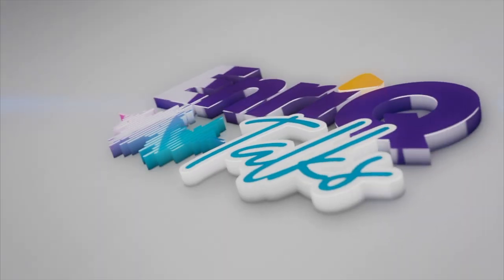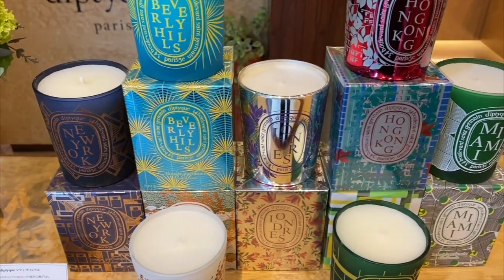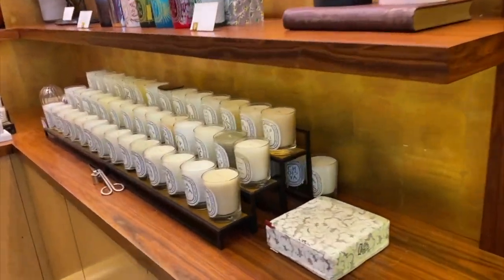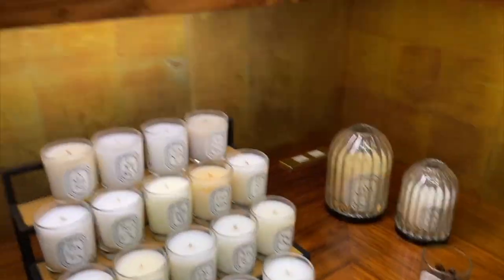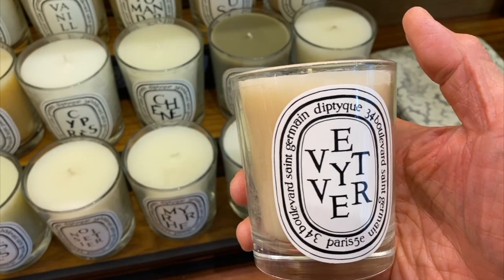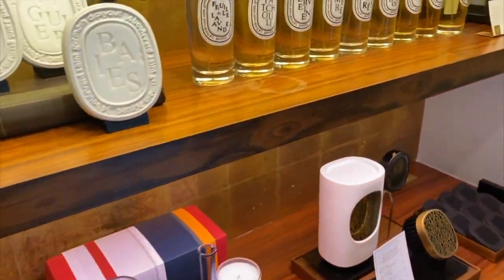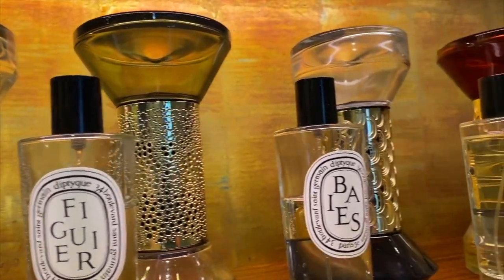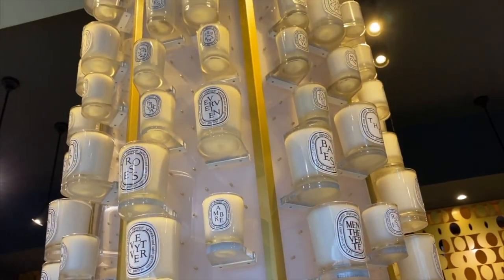DIPTYQUE at Omote Sando in Tokyo an aromatic Store so nice!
On the way out after  my meeting my client and I passed by some stores one of which is Diptyque. Its a store of aromas and perfumes for different use. Its a new experience for me I love all of it but the products are all so expensive with the cheapest at about Php 4500 nevertheless I was pasted with salt perfume on my risk for a try.